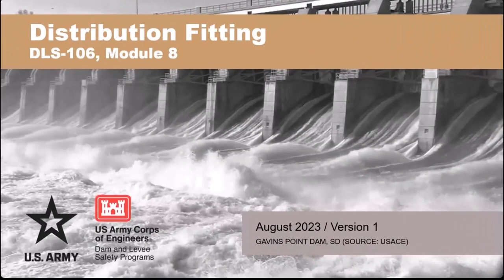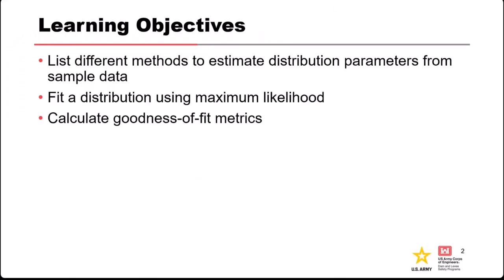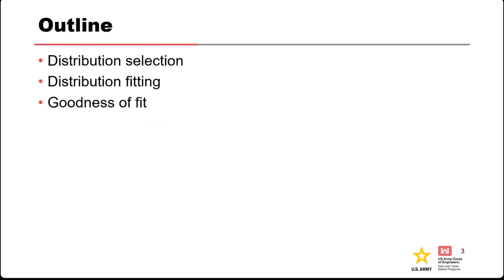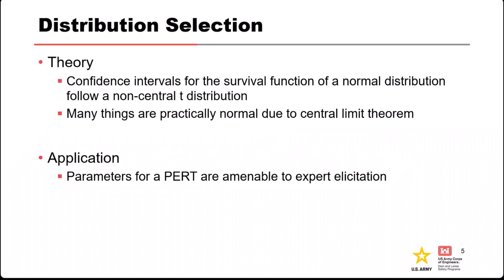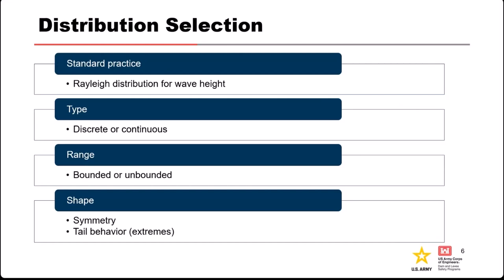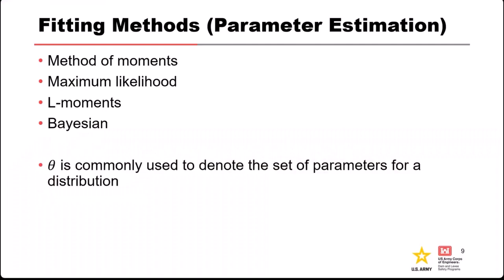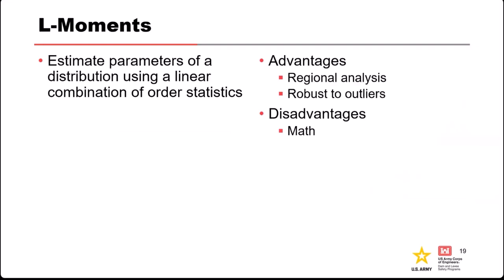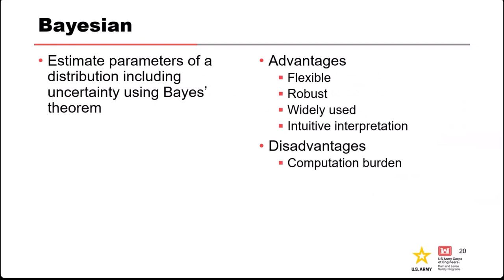DLS-106 Lecture 8: Distribution Fitting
After watching this video, you will be able to:
• List different methods to estimate distribution parameters from sample data
• Fit a distribution using maximum likelihood
• Calculate goodness of fit metrics